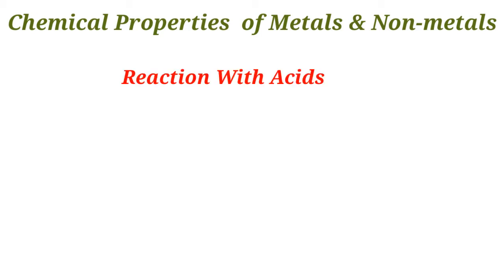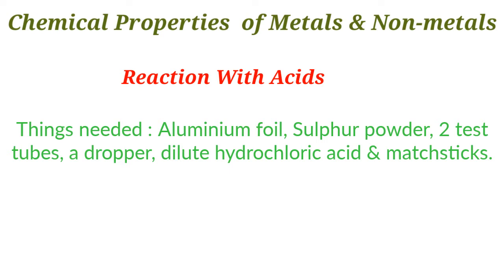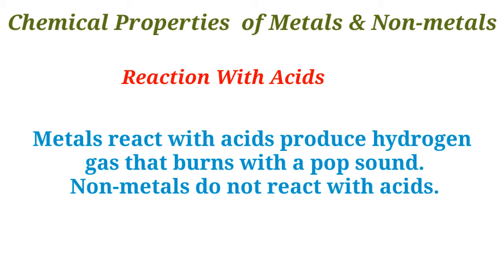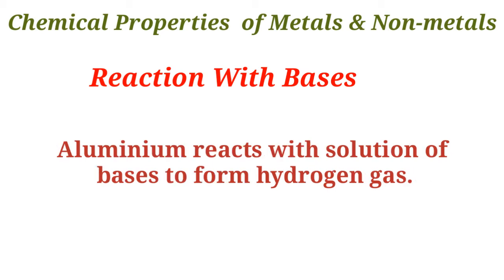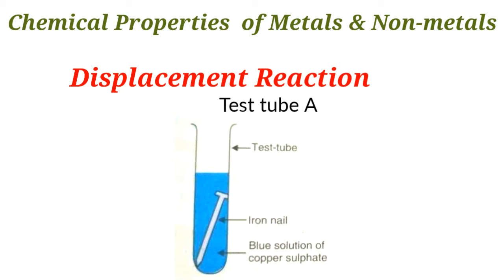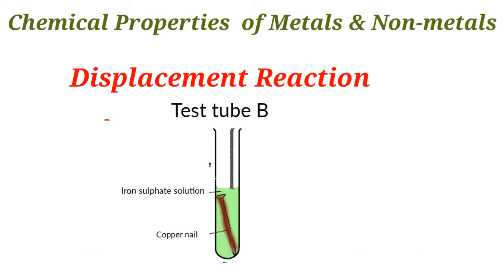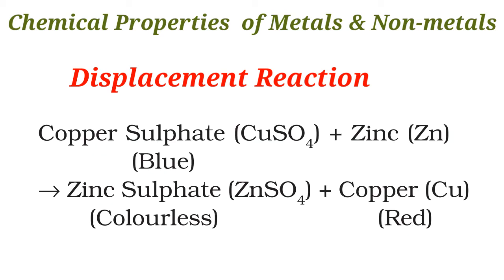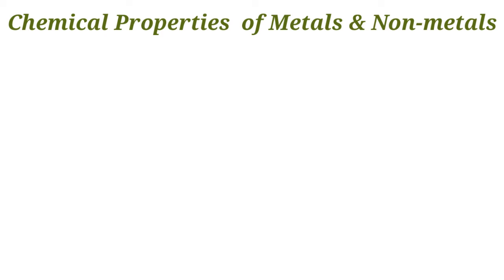Class 8 Chemistry - Chemical Properties Of Metals & Non-metals - Part III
Chemical Properties Of Metals & Non-metals